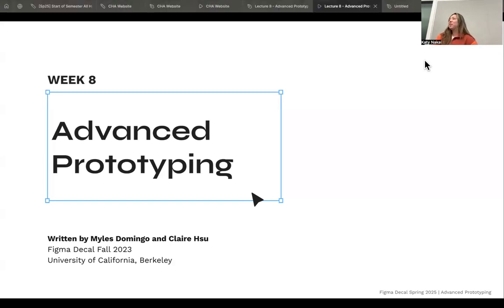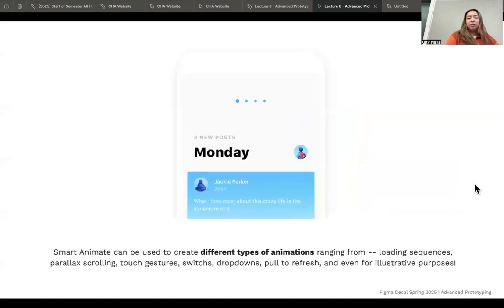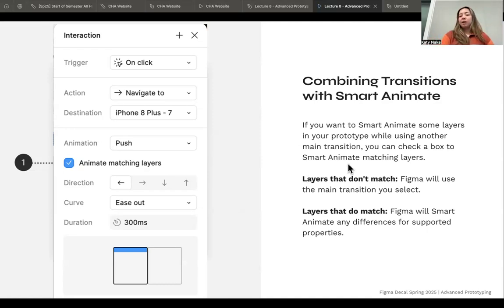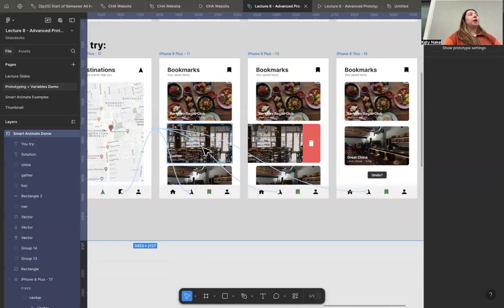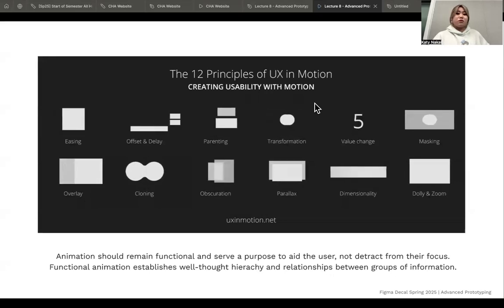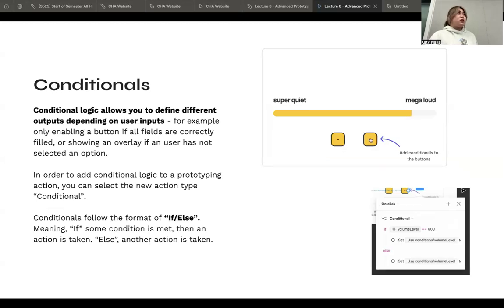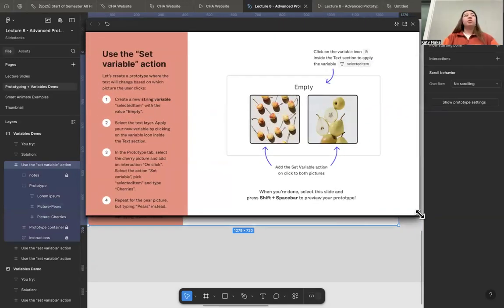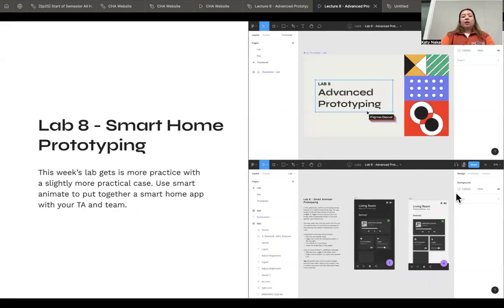[Sp25] Lecture 8 - Advanced Prototyping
Lecture 8 of Figma Decal. Revisiting prototyping to dive more deeply into smart animate and UX animations.

Presented by Katy Nakai and Eileen Guo